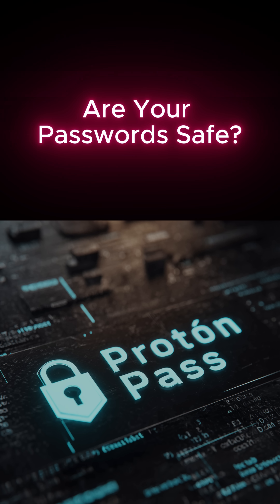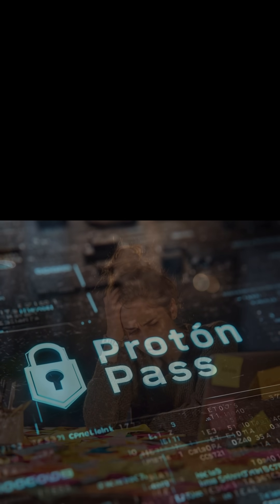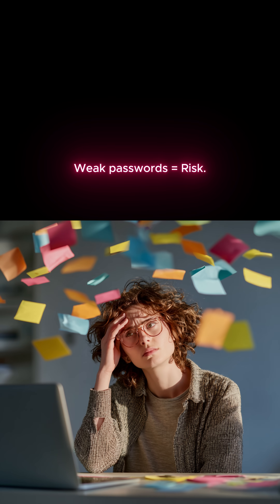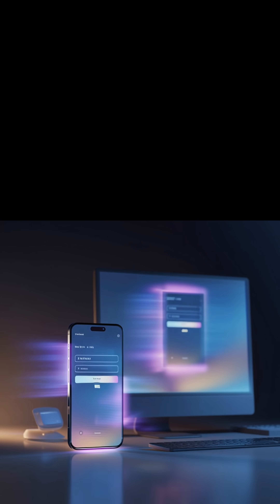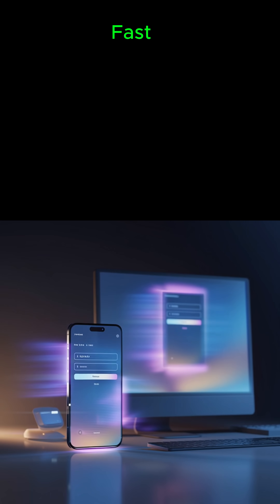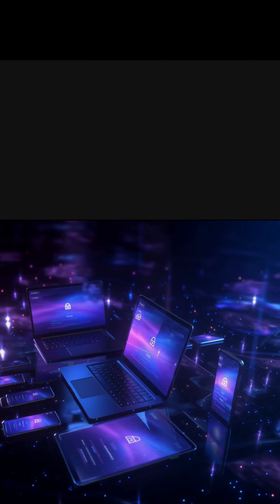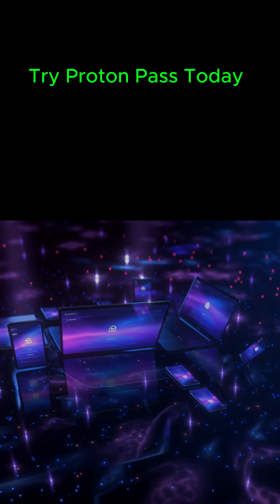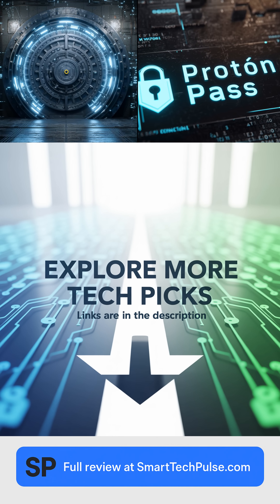Proton Pass: The Future of Passwords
“🔐 Passwords are your first line of defense online—but are they really safe? In this video, we dive into Proton Pass, the password manager from the team behind Proton Mail and Proton VPN.
With end-to-end encryption, autofill across devices, and unique Hide-My-Email aliases, Proton Pass helps keep your digital life secure and private.

tech product reviews
smart home gadgets
home security devices
Wi-Fi routers
mesh Wi-Fi systems
VPN reviews
cybersecurity tools
smart lighting
smart plugs
tech gear 2025
smart home setup
connected devices
tech for beginners
how to install smart devices
tech for everyday life
Blink camera
Wyze cam
TP-Link
NordVPN
ExpressVPN
CleanMyMac
smart home tech
cyber security
vpn reviews
password manager reviews
smart home security